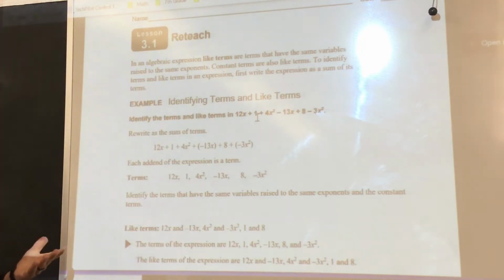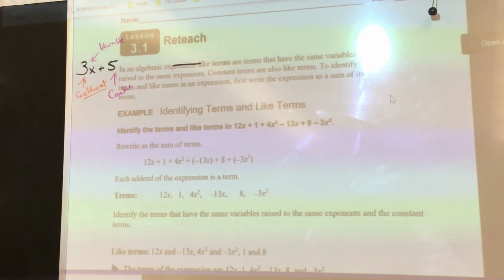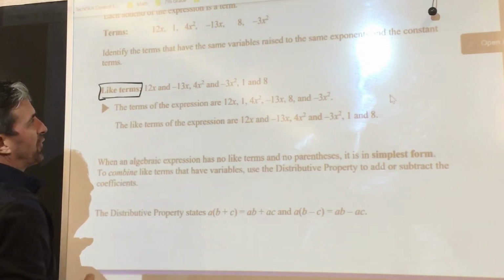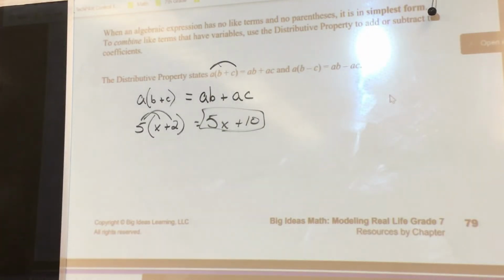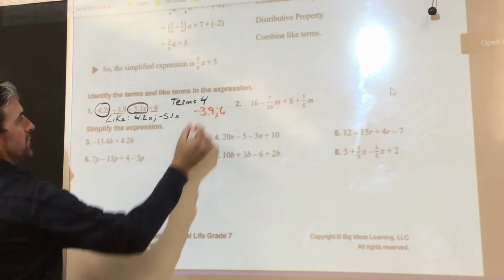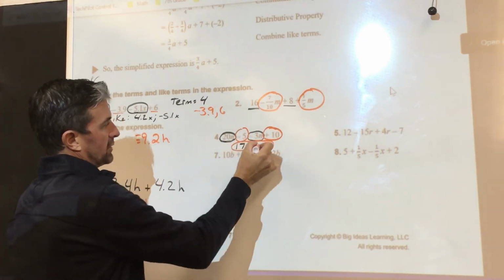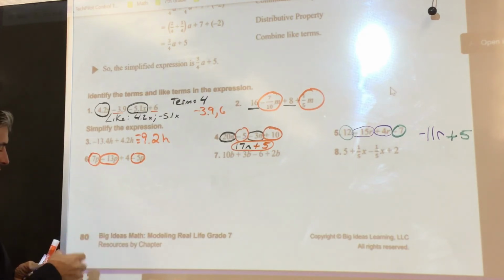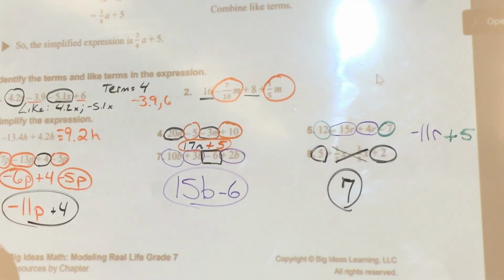Intro 3.1 Algebraic Expressions Day 1